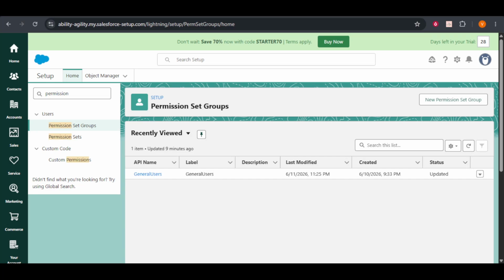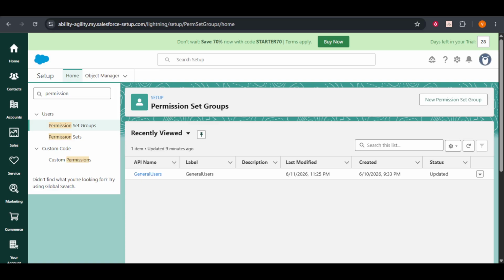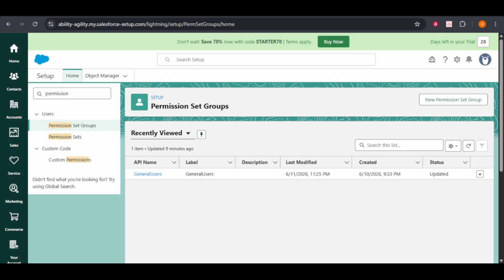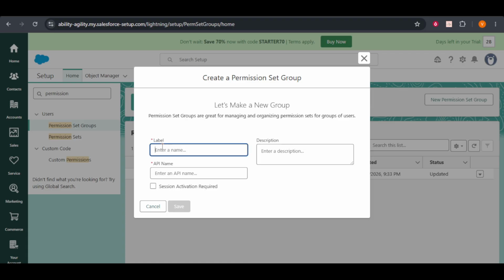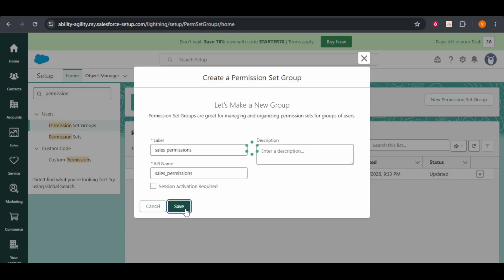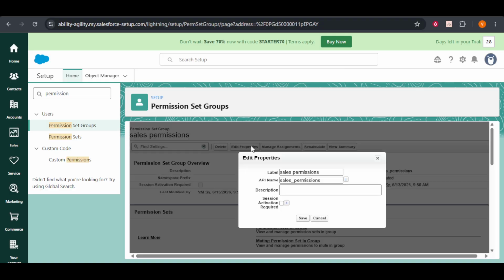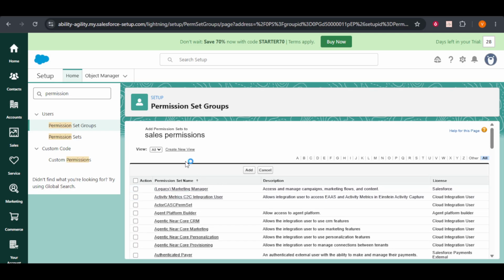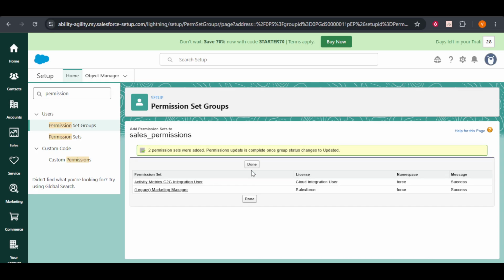How to Create Permission Set Groups in Salesforce 2026 (Easy Guide)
In this comprehensive tutorial, we will explore the steps involved in creating Permission Set Groups in Salesforce. Understanding how to manage user permissions effectively is crucial for maintaining security and functionality within your Salesforce environment. This video will guide you through the process, ensuring you grasp the importance of Permission Set Groups and how they streamline user access management.

By watching this video, you'll learn how to create and configure Permission Set Groups efficiently. Equip yourself with the skills to enhance your Salesforce experience today. Don't forget to watch till the end for all the details!